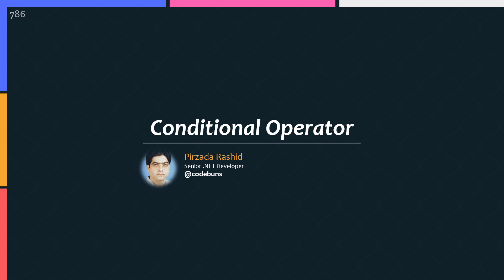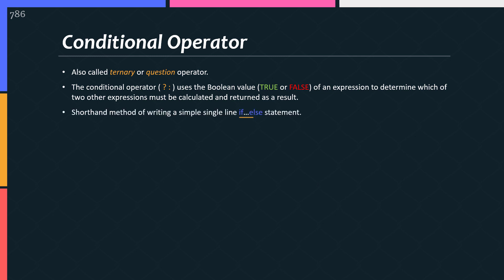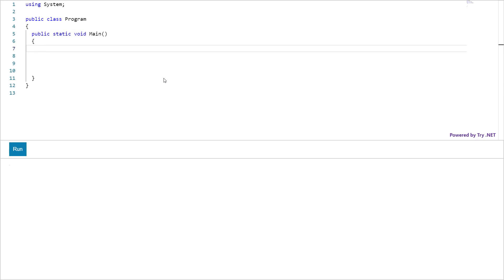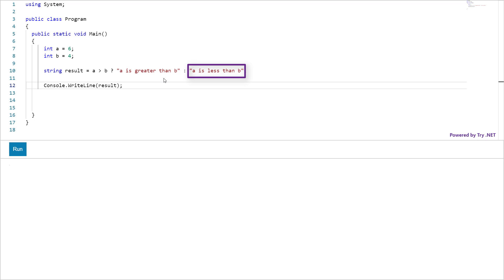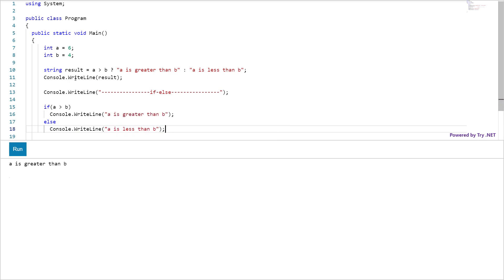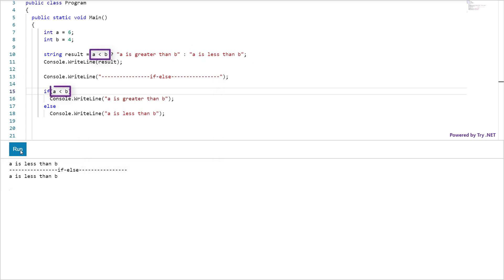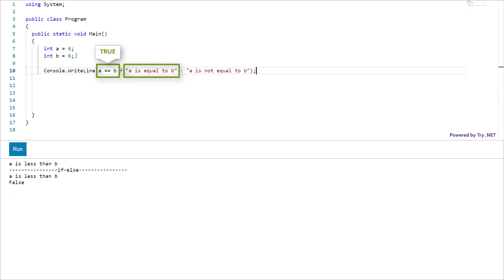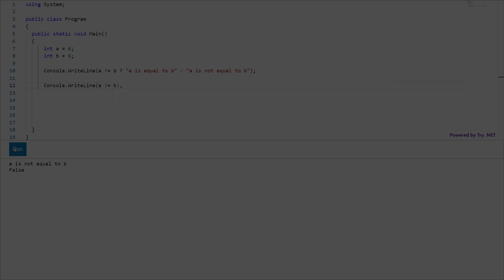C# Conditional Operator | C# Ternary Operator | C# Question Operator (STEP-BY-STEP C# Coding)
MASTER C# Conditional Operator or C# Ternary Operator (?:) with this STEP-BY-STEP walkthrough covering many important topics with hands-on coding.

C# Conditional Operator | C# Ternary Operator | C# Question Operator (STEP-BY-STEP Tutorial for Beginners)
Welcome to our comprehensive tutorial on the C# Conditional Operator, also known as the C# Ternary Operator or the C# Question Operator. This video is a must-watch for anyone interested in coding and programming, especially in C Sharp (C#). We dive deep into the conditional operator in C# programming, its practical applications, and nuances.

Understanding the Basics: We start by exploring the fundamental concepts behind the C# conditional operator, ternary operator, and the intriguing C# question mark (? mark) operator.

Understand the significance of C# ?: operator and how it simplifies coding.

Learn about the various C# operators, particularly focusing on the C# conditional ternary operator and C# conditional statements.

This video is tailored for both beginners and advanced programmers. Whether you're just starting with C# tutorials or looking to refine your understanding of C# operators, this guide on conditional operator C#, C# ternary, and null conditional operators is for you.

C# Conditional Operator Syntax:
(Condition) ? expression1 : expression2;

📌 Timestamps:

SLIDES
    🔸 [00:00:46] What is a Conditional operator?
    🔸 [00:01:31] C# Conditional Operator Syntax.

DEMO
    🔸 [(00:03:31] C# Conditional Operator with GREATER THAN and LESS THAN operators.
    🔸 [00:04:36] C# Conditional Operator vs if-else Statement.
    🔸 [00:07:29] C# Conditional Operator with == and != operators.